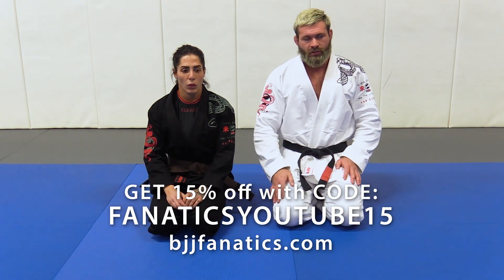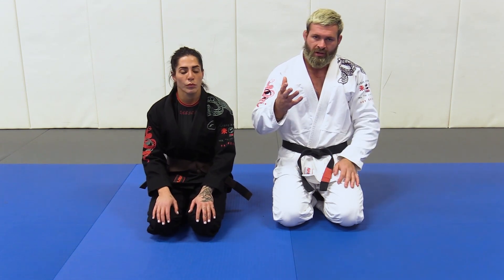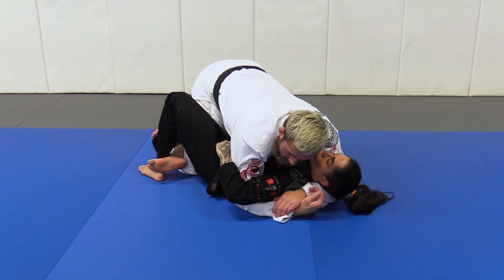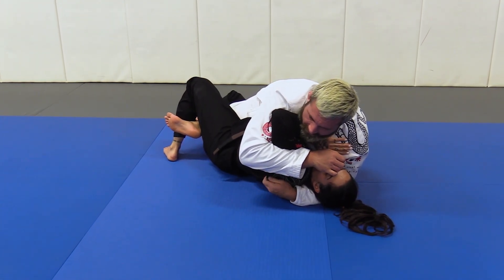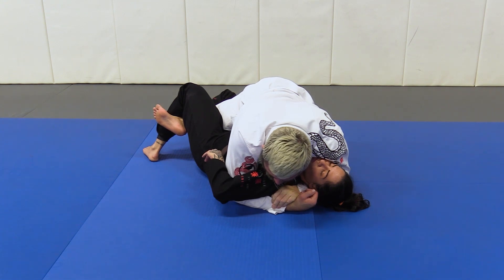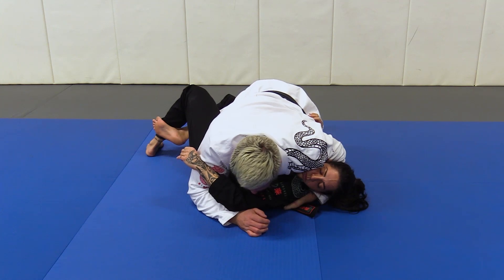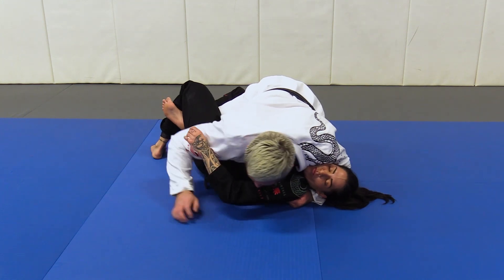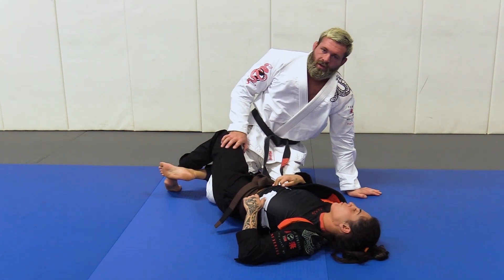The Luxury Of A Free Hand by Gordon Ryan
THE LUXURY OF A FREE HAND

Gordon Ryan explains the Luxury of having a free hand in Jiu Jitsu in this video.

Gordon Ryan is currently the top submission grappler in the world.  He is back and in the Gi with HIGH PERCENTAGE GI PASSES available from BJJFanatics.com.